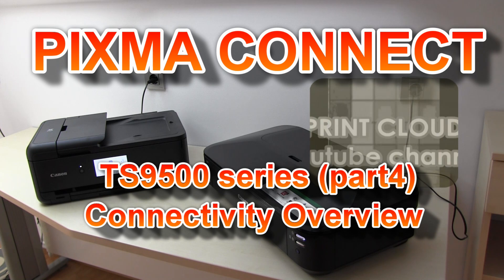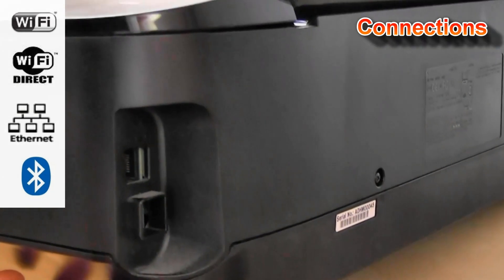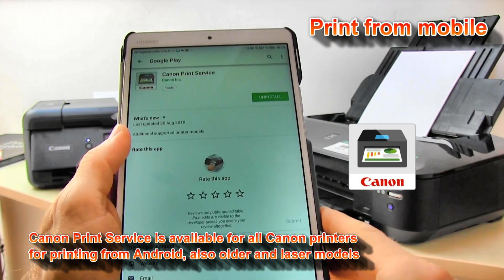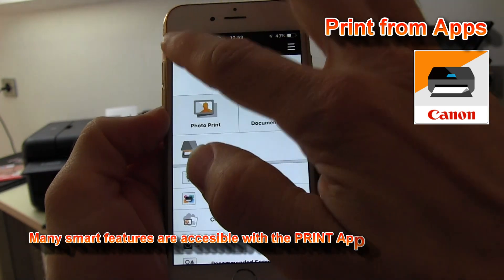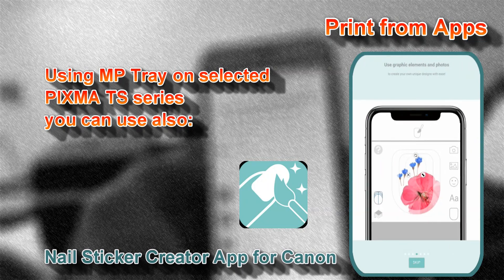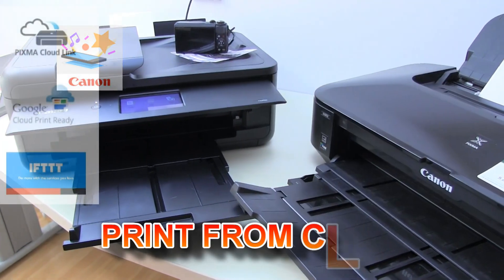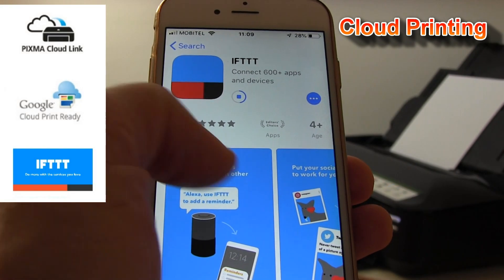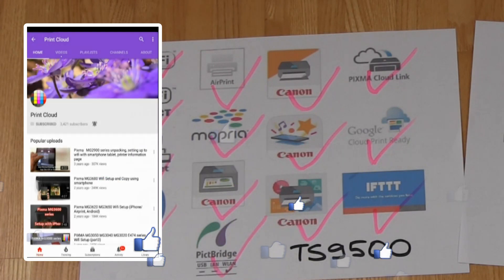PIXMA TS9500 (part4) - Connectivity, Airprint, Picbridge, Canon PRINT App, Mopria, Cloudlink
IN THIS VIDEO (part4) - not a tutorial:
00:00 Introduction
00:45 Physical connections
01:20 Print from mobile
02:20 Print from camera
02:45 Print from Canon Apps
05:00 Print from Cloud

Previous videos on TS9500 series are:
Part1 - Product Overview
Part2 - More product Overview
Part3 - Tutorial: Setup and Connect